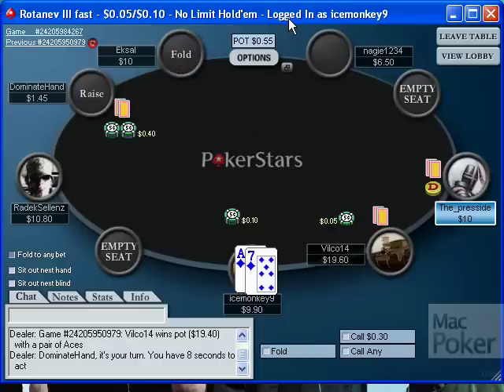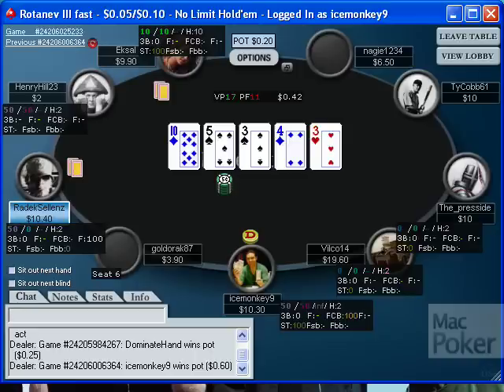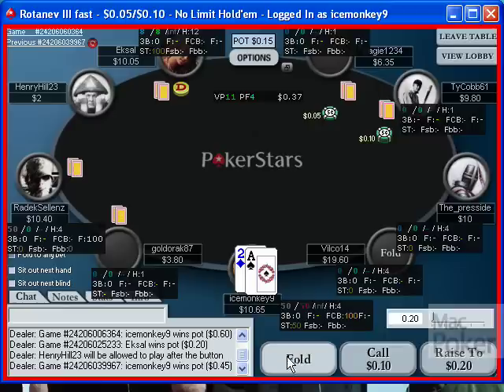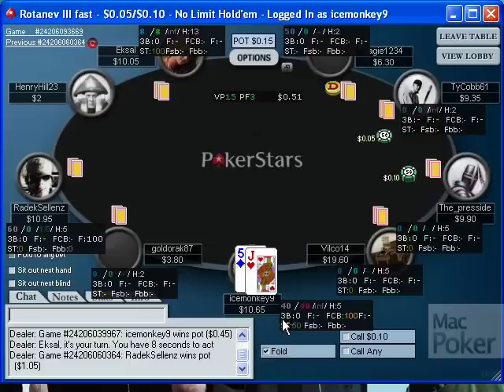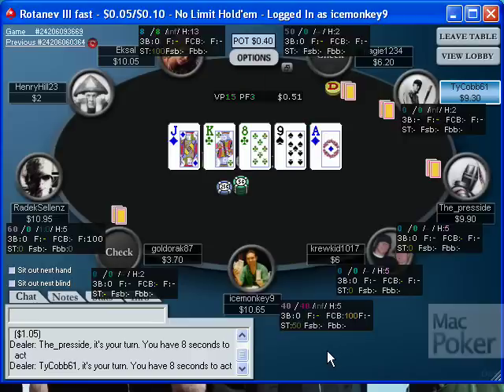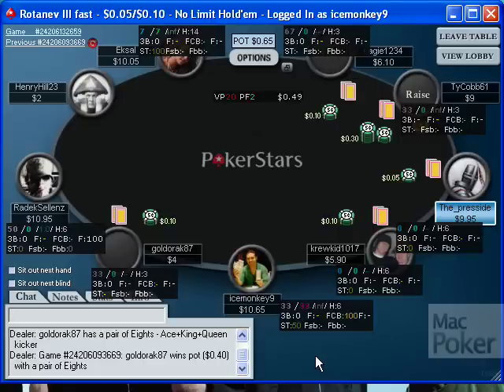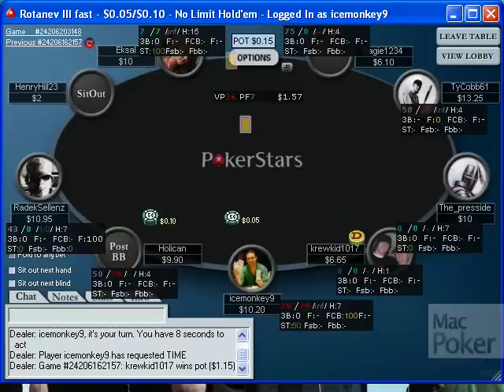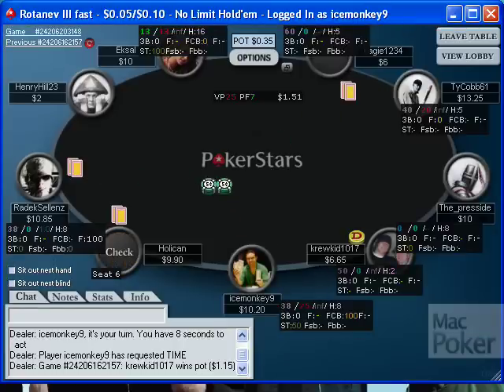MacPoker - Playing 10nl Pokerstars (Part 1 of 3)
- Playing 10nl Texas Hold'em on Pokerstars (Part 1 of 3)